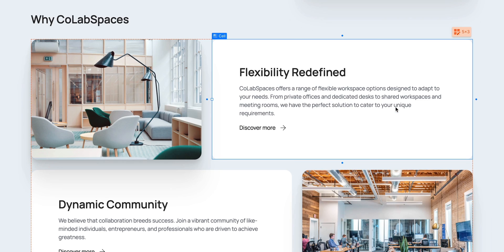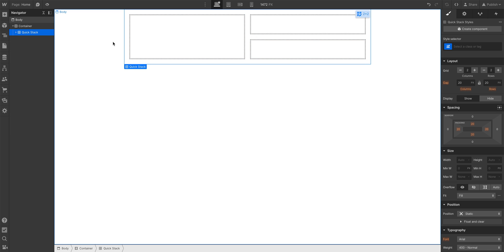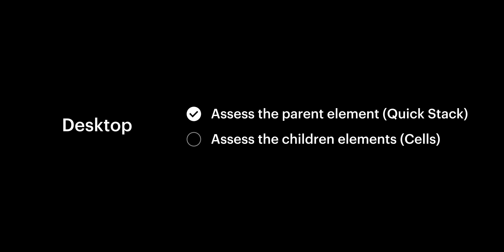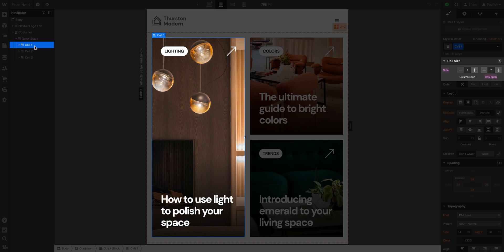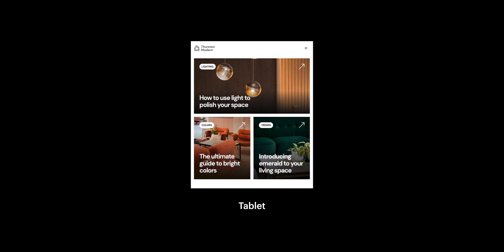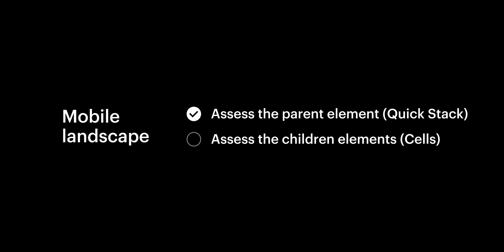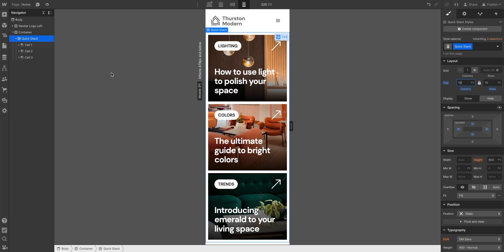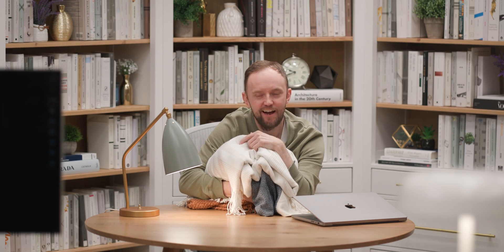Rapid responsive layouts using Quick Stack — Webflow tutorial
The Quick Stack element in Webflow is a tool for quickly designing responsive layouts. It fuses the power of CSS grid with pre-populated divs set to flex-vertical, so you can craft beautiful designs for any screen size or resolution. In this lesson, we demonstrate how to use Quick Stack to make sure your visitors get the best experience regardless of their screen size.

00:00 — Introduction
00:44 — Desktop
02:01 — Tablet
03:27 — Mobile landscape
05:05 — Mobile portrait